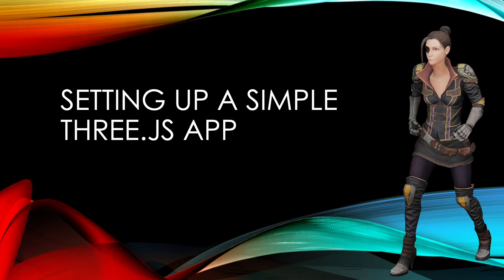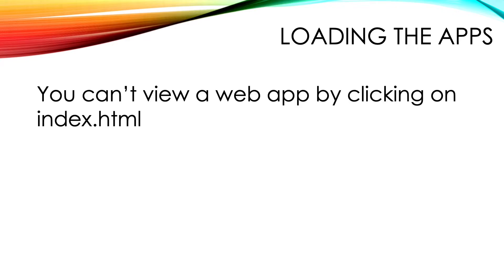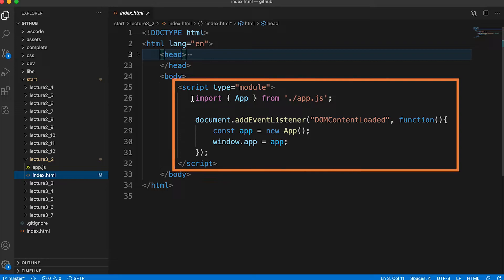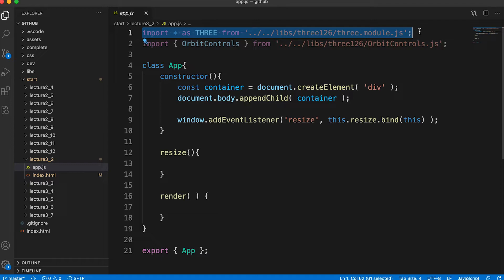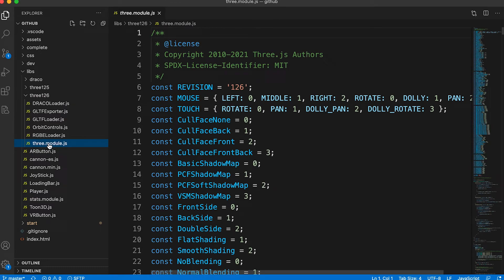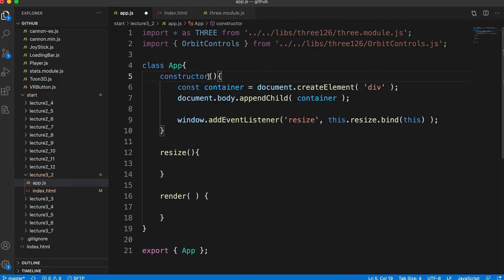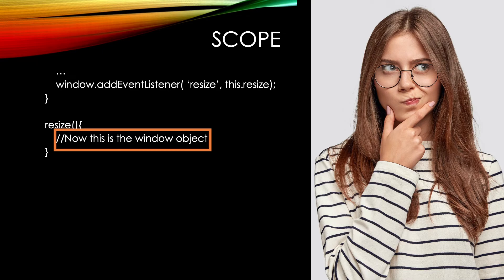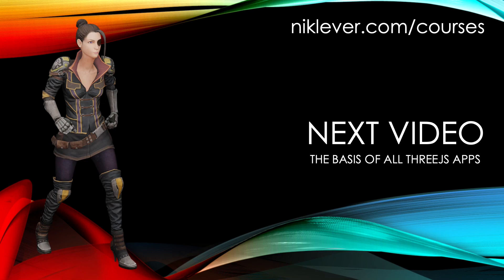First steps with ThreeJS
This video is taken from my ThreeJS games course get the full course

The JavaScript programming language is probably the most popular programming language in the world. Companies all around the globe require developers who are proficient with this language. The best way to learn the language is to have fun while you’re doing it. In this course I teach you about the language then apply your new skills to create three games.

Along the way you'll also learn to use the 3D application program Blender to prepare your 3D assets for the games you develop.

Once you’ve completed the course you'll be super ready for any challenges an employer throws your way when writing JavaScript code. But the main thing is you’ll have developed your much in-demand skills while having fun making games.
What are you waiting for? Let’s get on with the fun.